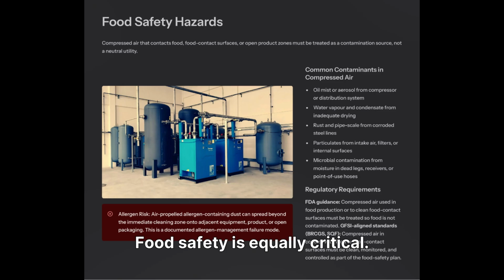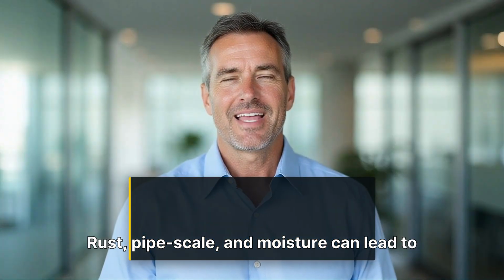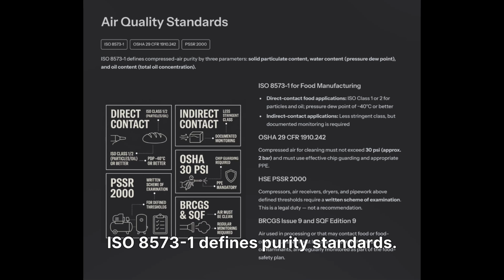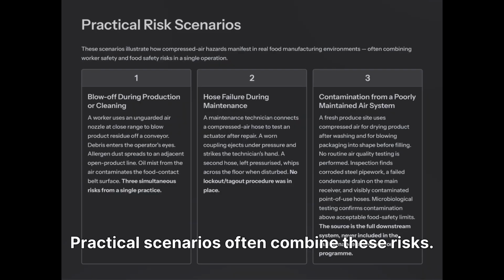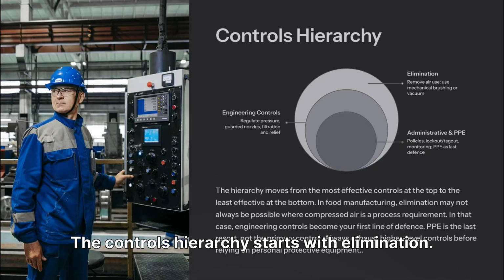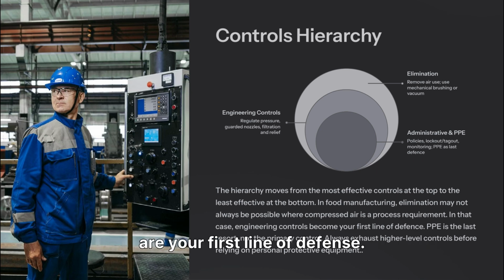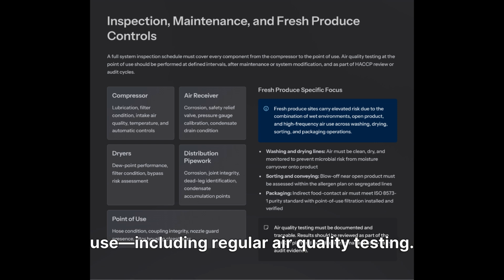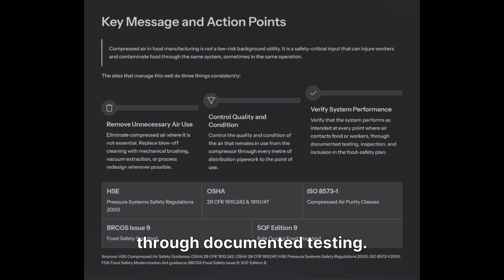Compressed Air and Pressurised Systems in Food Manufacturing Hazard Series Ep 2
Compressed air is one of the most used utilities in food manufacturing. It is also one of the most overlooked hazards on-site.
In this video, we break down the dual risk that compressed air creates in food manufacturing: the safety risk to workers from pressure release, hose whip, injection injuries, and noise, and the food safety risk from oil mist, water, rust, microorganisms, and particulate contamination reaching food or food-contact surfaces.
We cover:

Where the hazard appears across processing, filling, packaging, and maintenance
The five main worker safety risks HSE and OSHA have identified
How compressed air becomes a contamination vector, including allergen risk from blow-off operations
ISO 8573-1 air quality classes and what they mean for food manufacturing
Legal requirements under OSHA 29 CFR 1910.242, HSE PSSR 2000, BRCGS Issue 9, and SQF Edition 9
Three real-world risk scenarios, including a fresh produce case study on contamination from a poorly maintained air system
The full controls hierarchy from elimination through to PPE
Inspection and maintenance requirements from the compressor to the point of use

This is Episode 2 of the ToolboxReady Food Manufacturing Hazard Series.
If you work in food manufacturing, quality, HSE, or food safety, this one is for you.